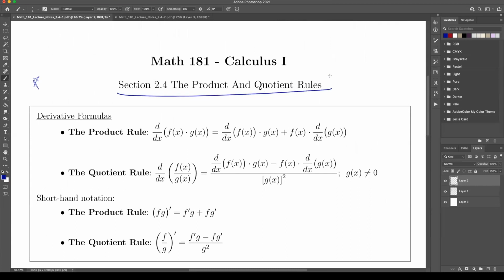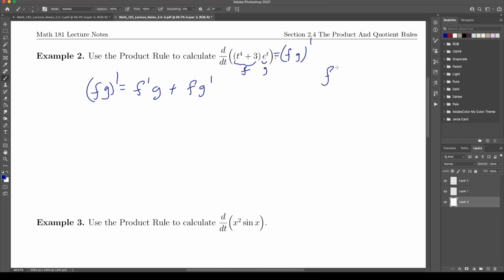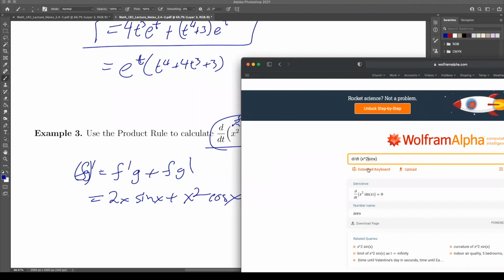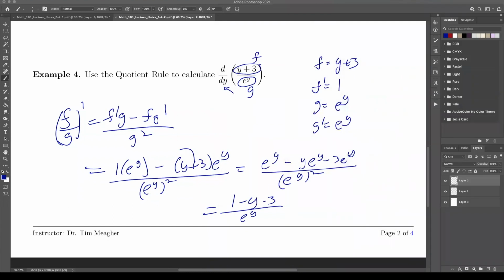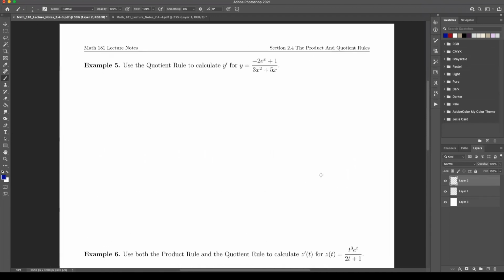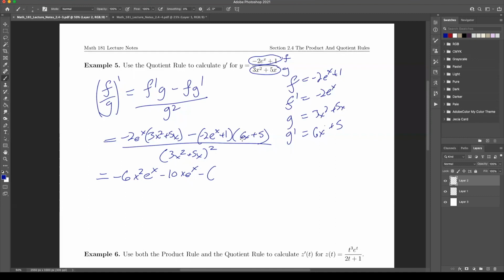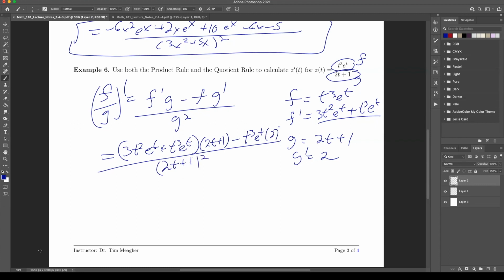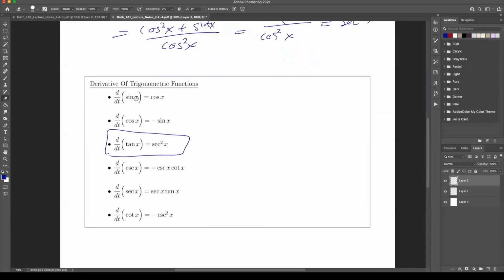Math 181 2.4